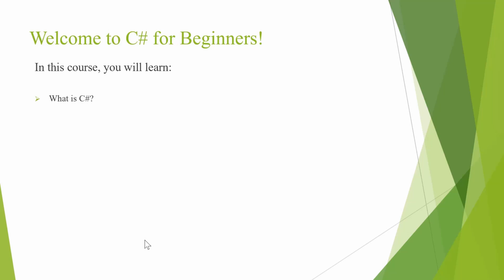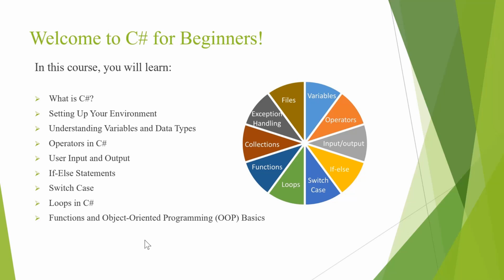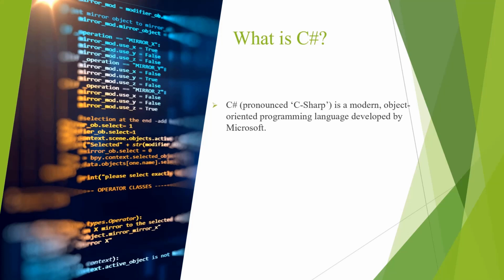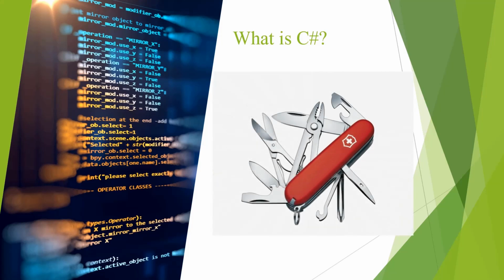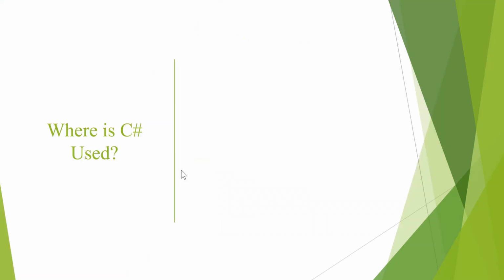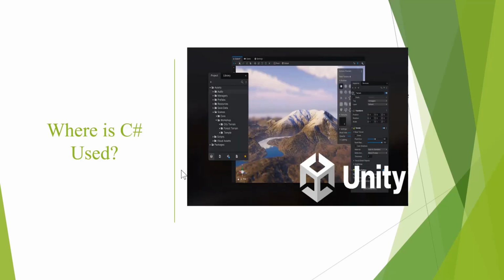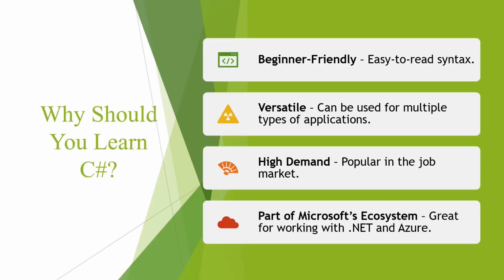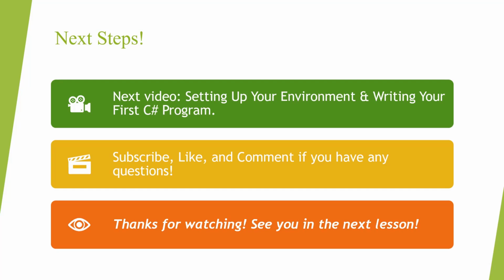C# for Beginners – Learn C# from Scratch | Introduction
Welcome to the C# for Beginners series! 🚀

In this video, we’ll introduce C# programming, discuss what C# is, its real-world applications, and why you should learn it. Whether you’re new to programming or transitioning from another language, this series will help you get started with C# in Visual Studio step by step!

What You’ll Learn in This Video:

✅ Where is C# used?
✅ Why learn C#?
✅ Next steps in your C# learning journey!

Don’t forget to like 👍, share, and comment your questions below!